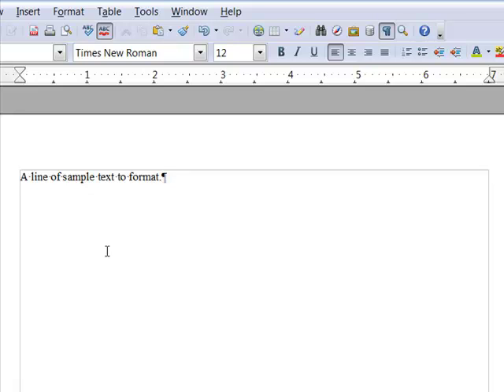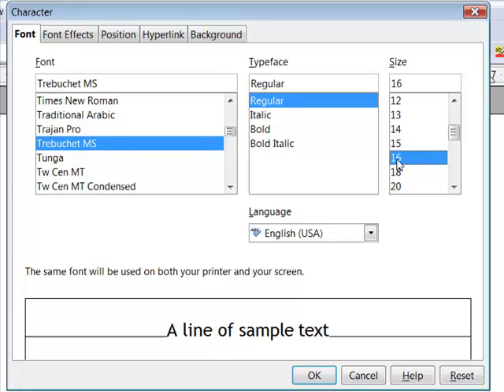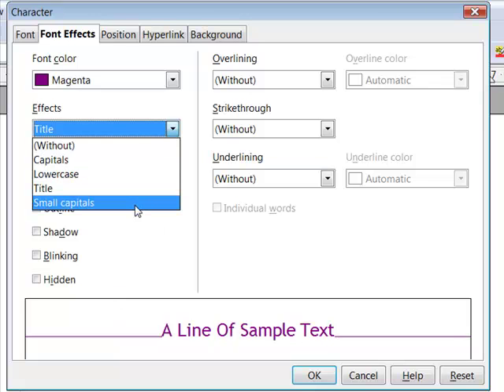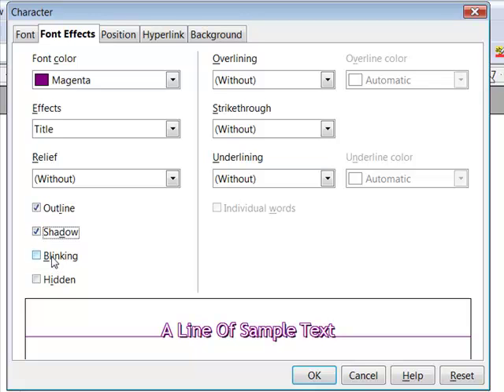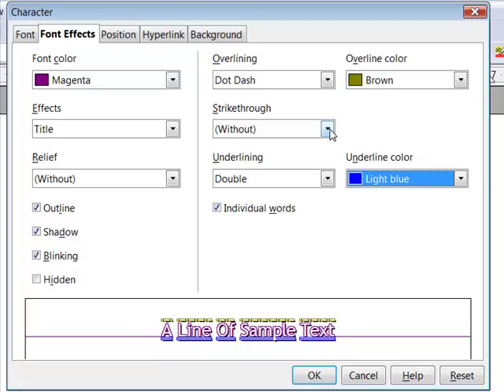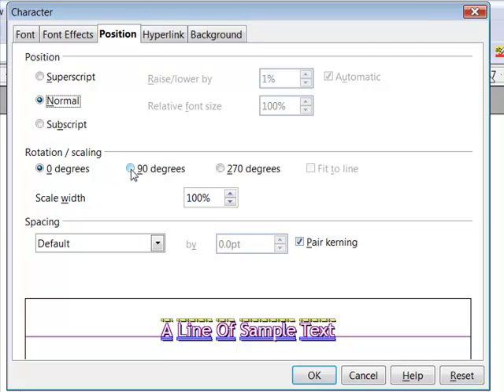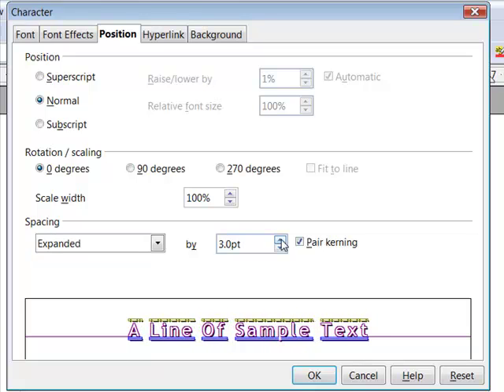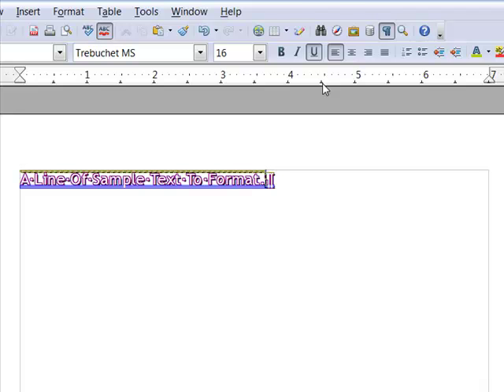Using the Format Character dialog box.mp4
Using the format character dialog box in Open Office Writer to format text.